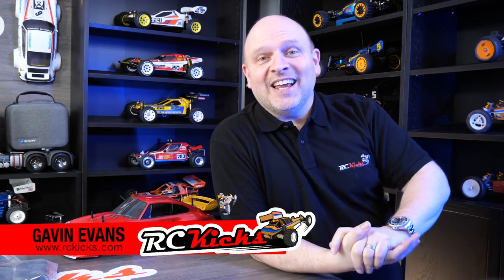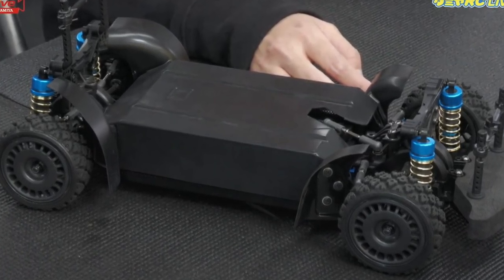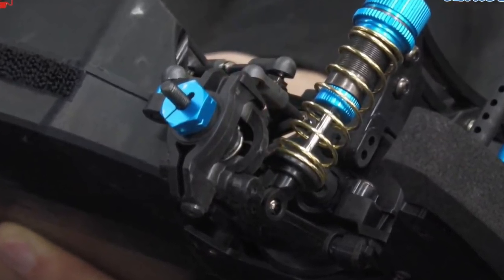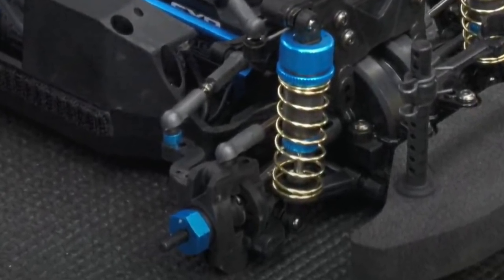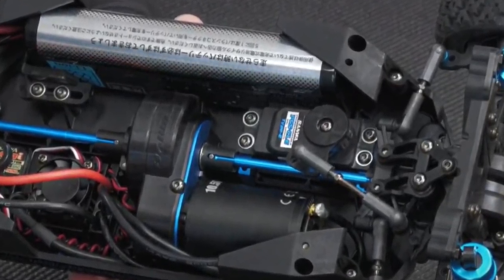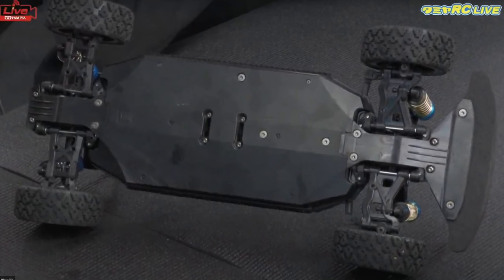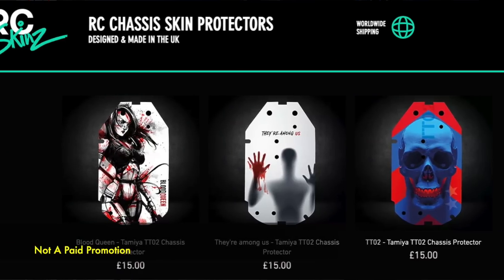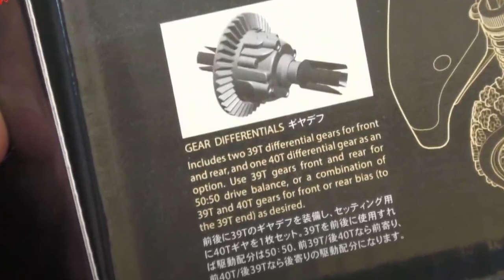Breaking News! XV 02 Pro Chassis First Detailed Look. Tamiya Just Released A Detailed Video Today!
Tamiya just released a detailed video on the upcoming XV-02 Pro.  Now we have had a chance to take a look, what do we think?  Has Tamiya improved on the super popular XV-01 or will this miss the mark? Let's deep dive into this new rally chassis release now we know a bit more.